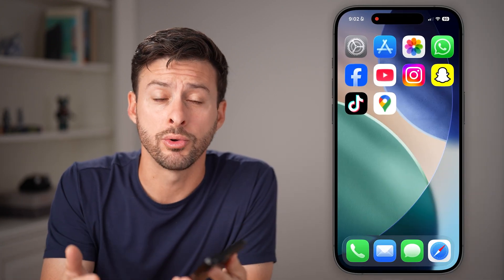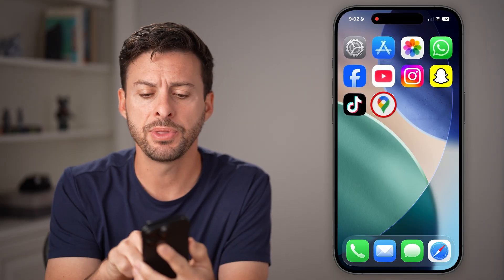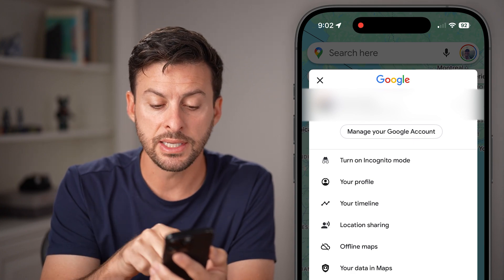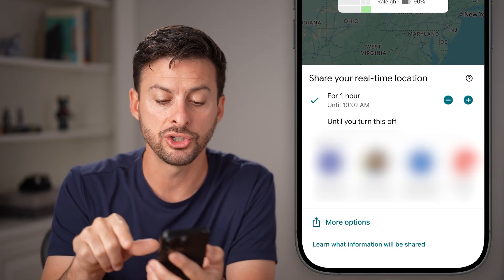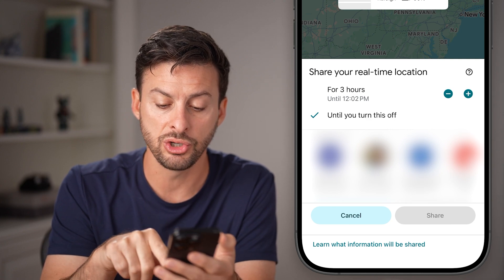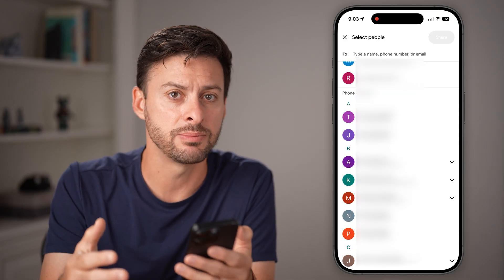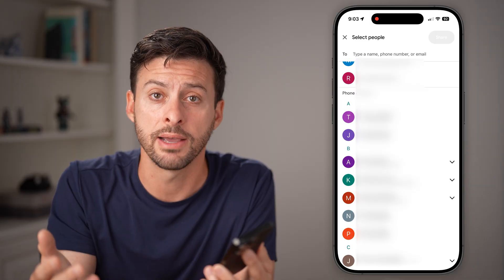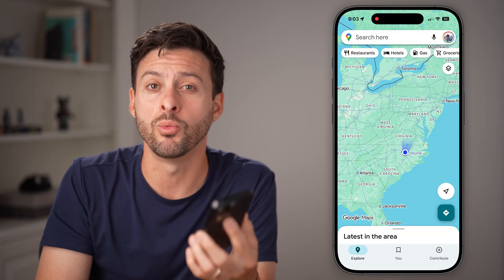How To Track Someone's Location By Phone Number In Google Maps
Here's how you can track someone else's location just using their phone number in Google Maps.